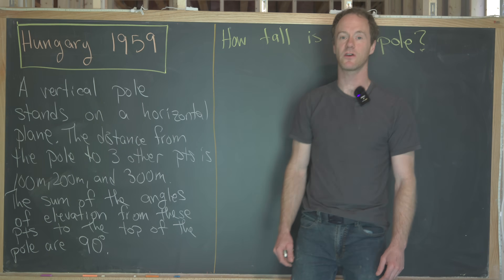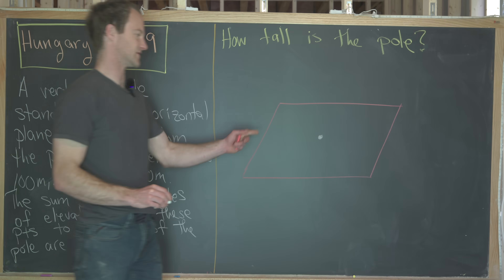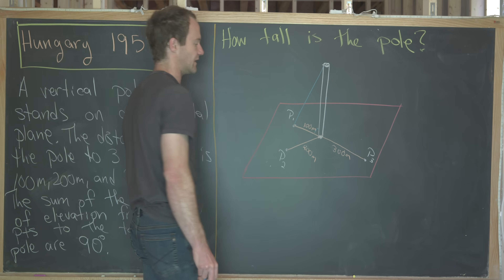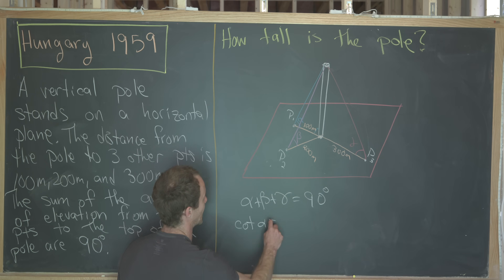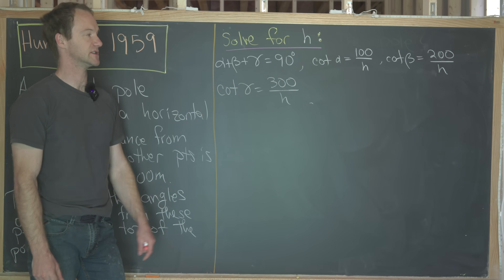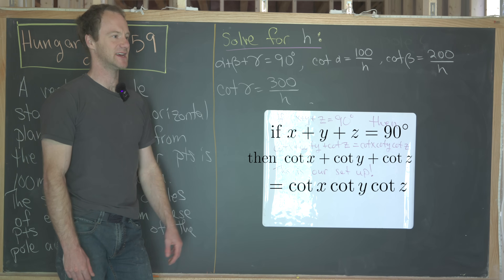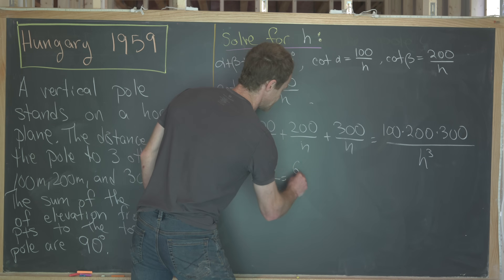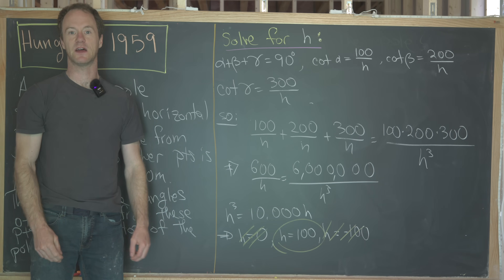Wild cotangent identity appeared!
We look at a nice problem from a Hungarian math contest.

Differential Forms: